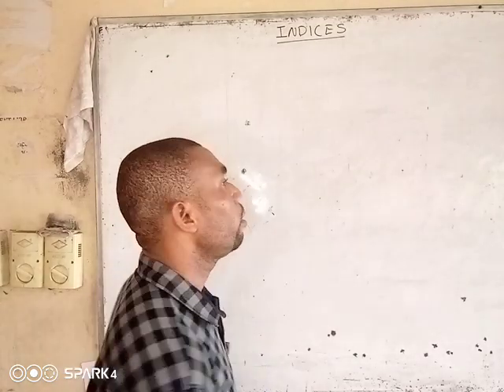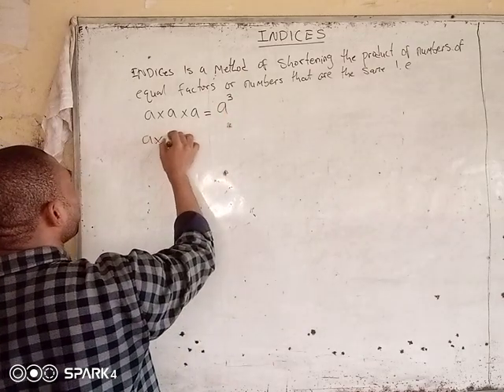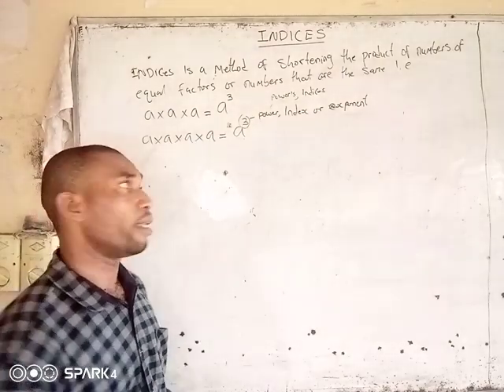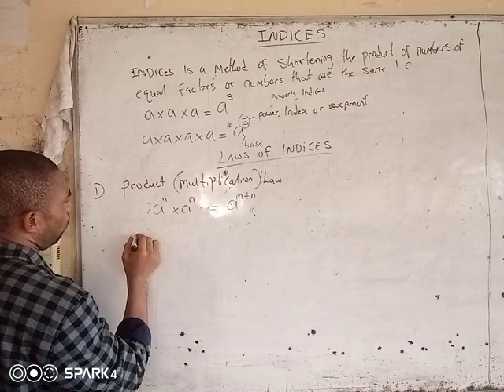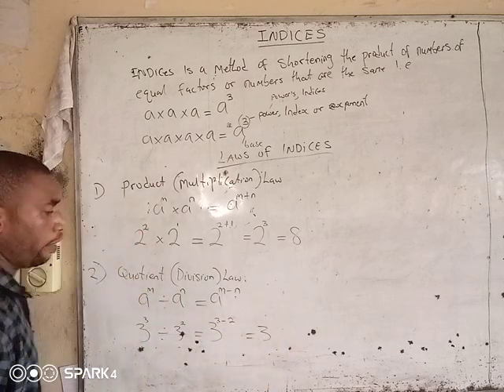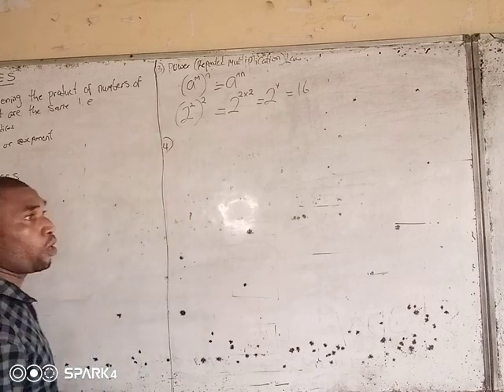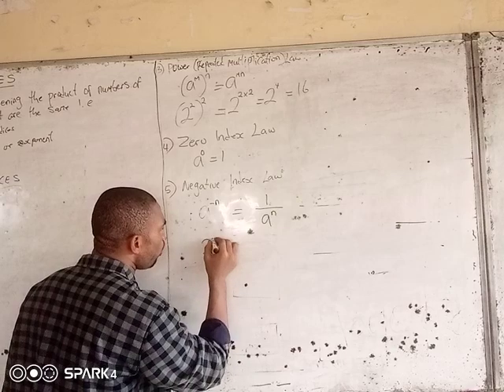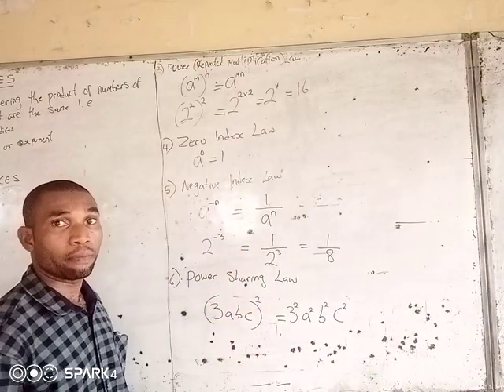introduction to indices